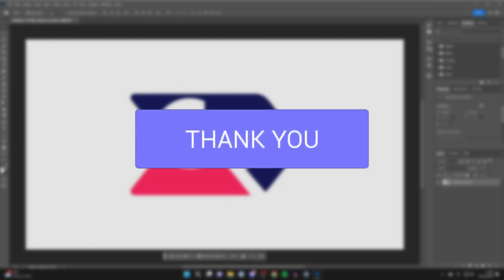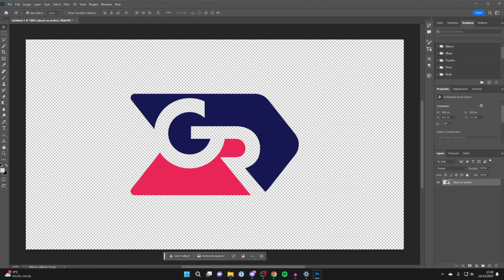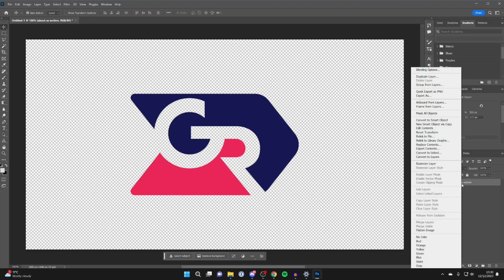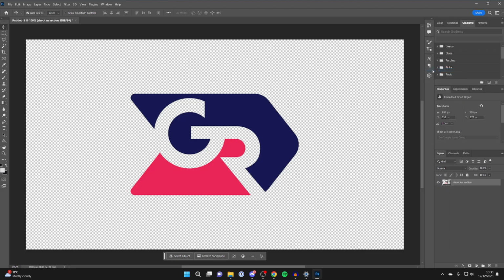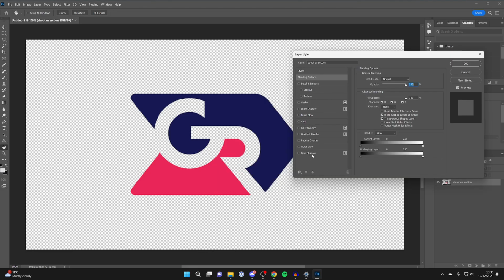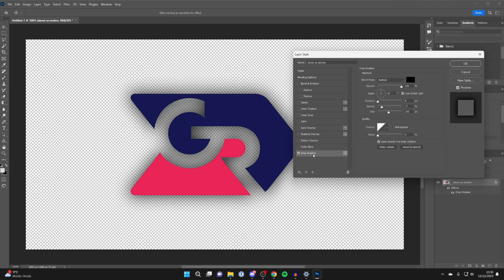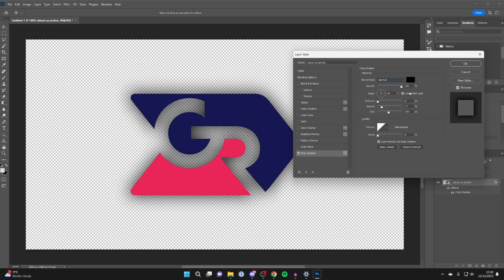How To Add Drop Shadow To Image In Photoshop - Full Guide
Learn how to add drop shadow to image in photoshop in this video.

GuideRealm